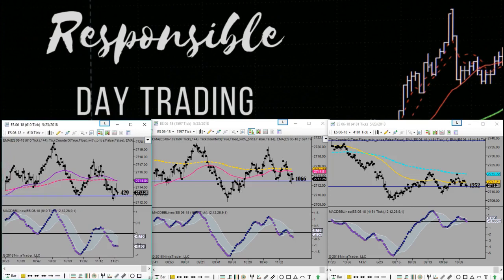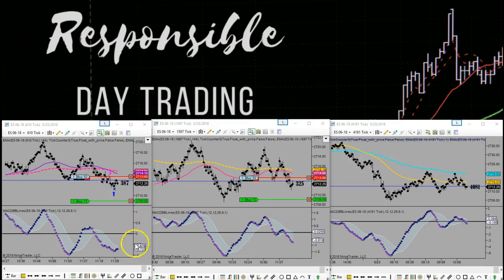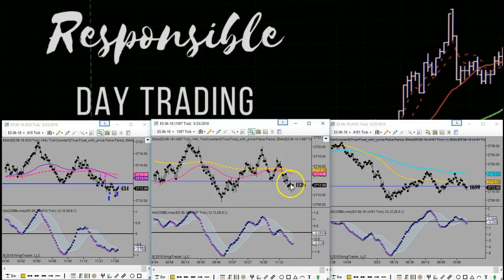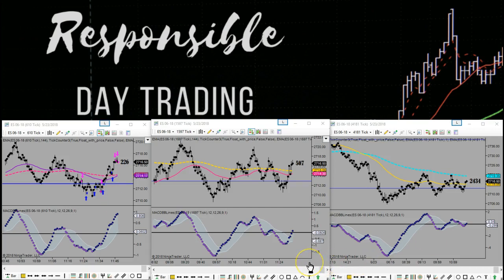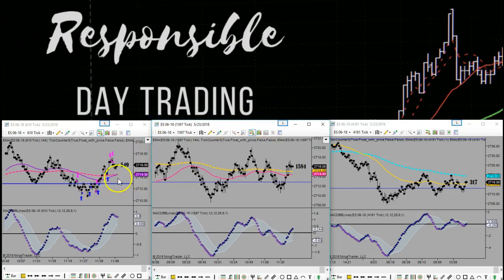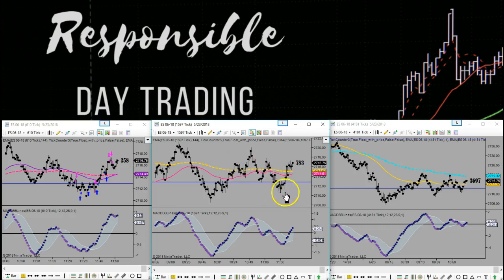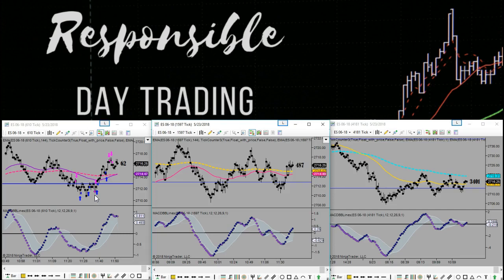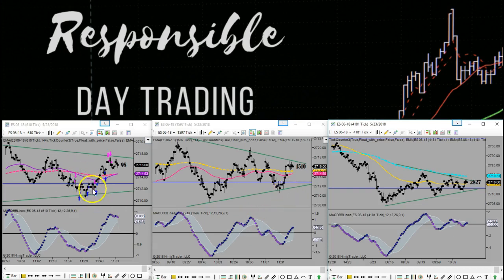3 Trades 1 loss 2 wins +4.25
Looks like I'm officially back!  Still knocking the dust off of the ol' brain.. but definitely feel myself back in the flow of things.  And what a great time to return huh? lol!  MAN-- the past few days have been slow enough to watch grass grow, paint dry AND collect a gallon of molassas all in one swoop...But staying aware, focused and keeping your risk in check will keep you profitable! Even if mistakes are made.
Staying in the right frame of mind allows you to live to trade another day. It is truly just as important to learn to read the slow, limited moving days as the ones that swing from every mountian top. Versatility is a virtue when it comes to the type of trading we do... The market is like Texas weather-- wait a few minutes and it will change. Just be ready to change with it!

Hope your Wednesday has been excellent my friends!!  Much love and awesomeness!